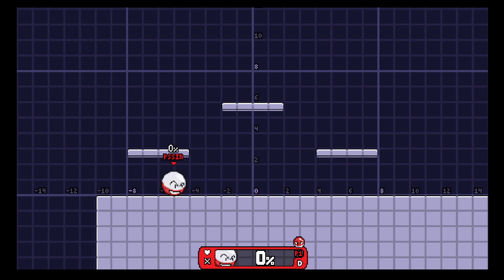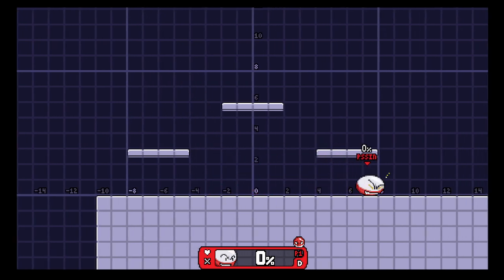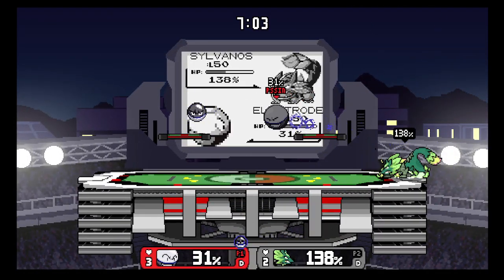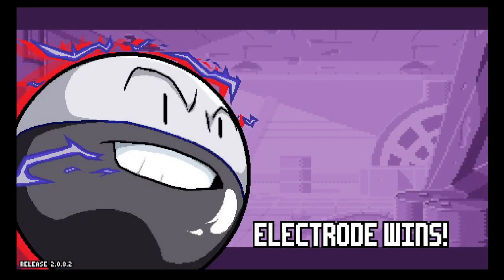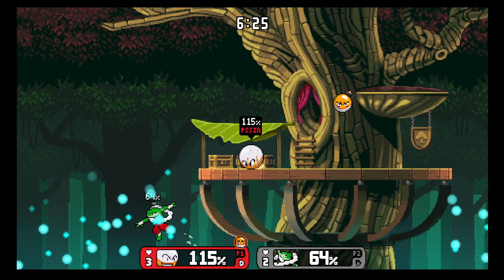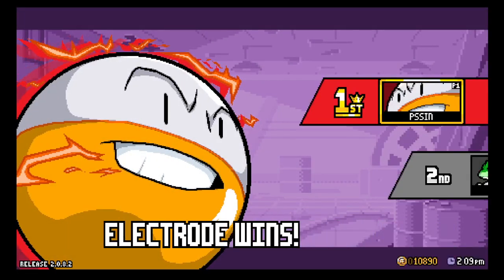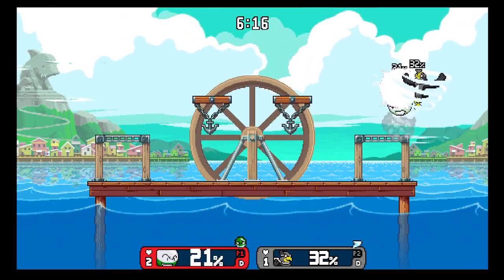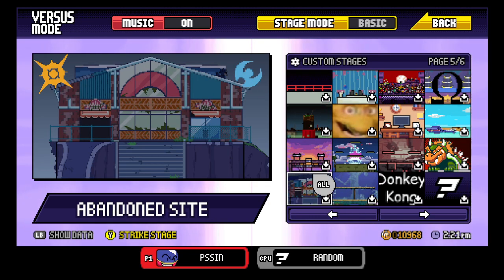Who is Electrode? - Rivals Workshop Showcase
Who is Electrode? We ponder our Voltorb in this showcase and see that this speedy guy is all about the combos, but is he going to be a big bang or a flash in the pan?